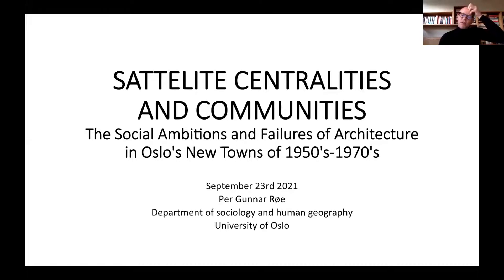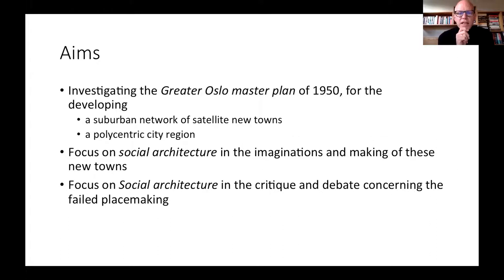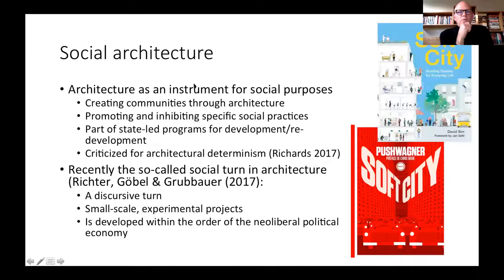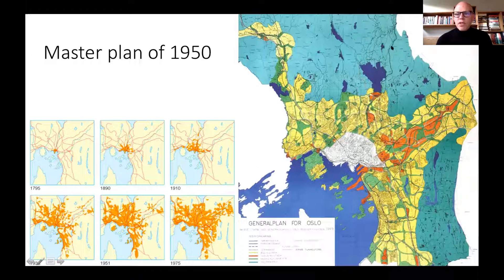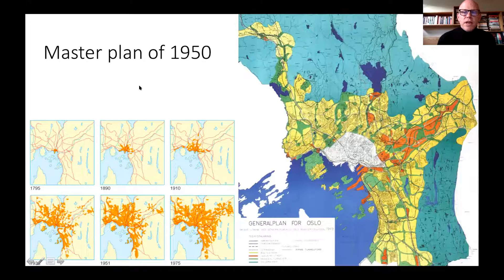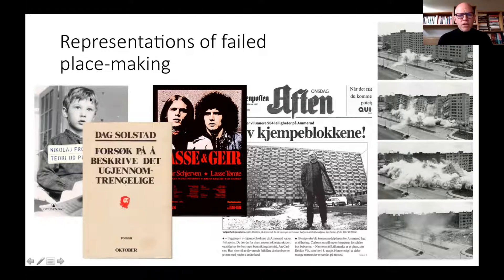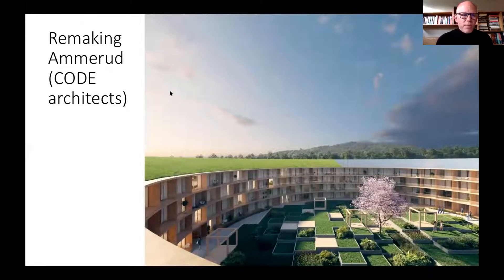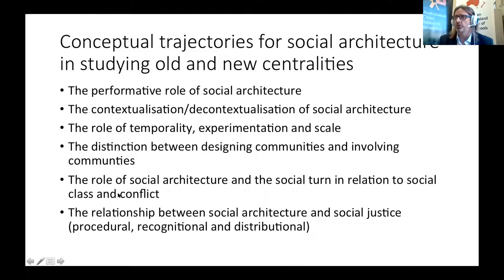Per Gunnar Roe (Norway)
Satellite Centralities and Communities -The Social Ambitions and Failures of Architecture in Oslo's New Towns of 1950's-1970's

USF Peripheral Centralities
Seminar 1, 2021